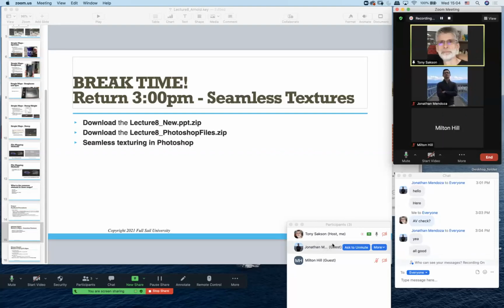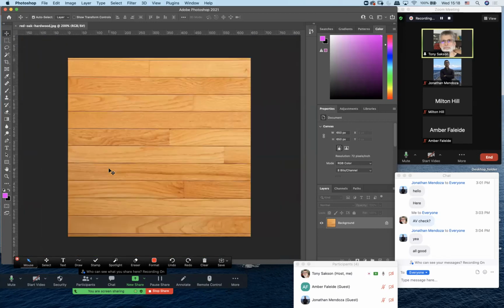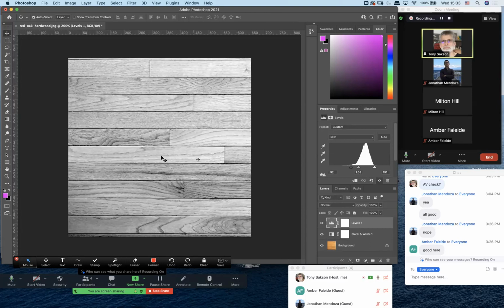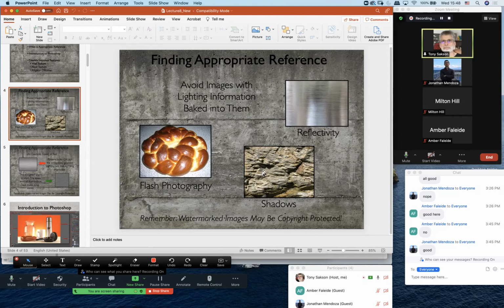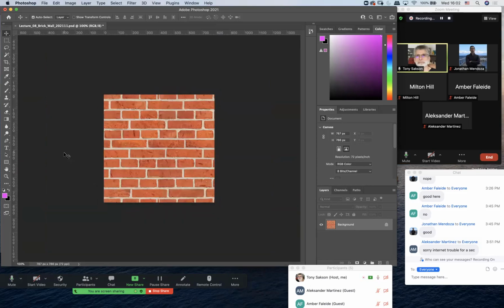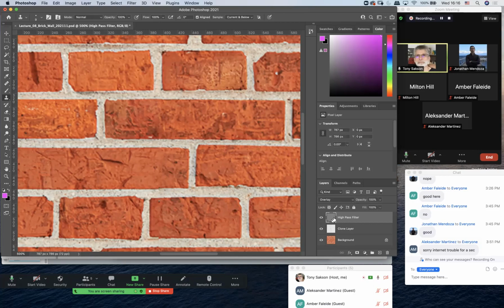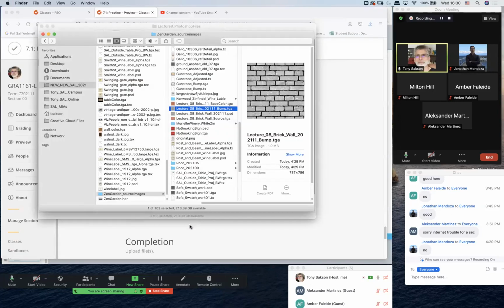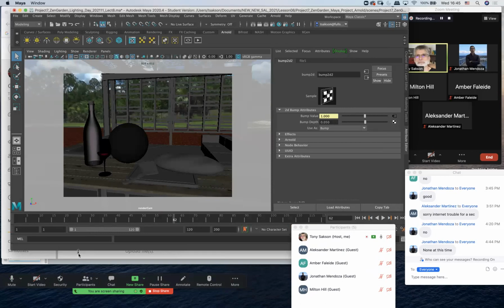202111 Lecture8 Part2